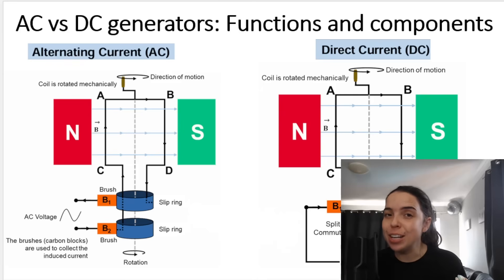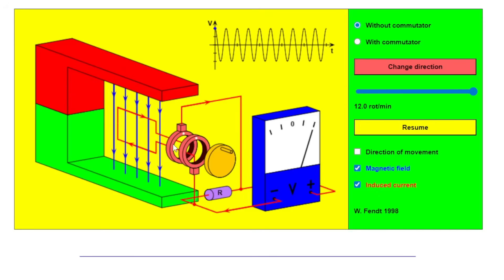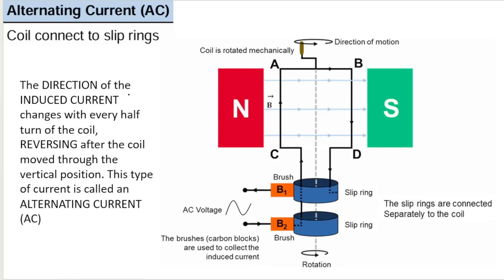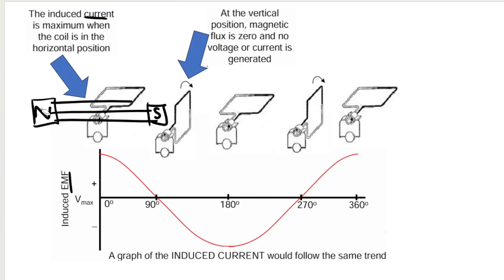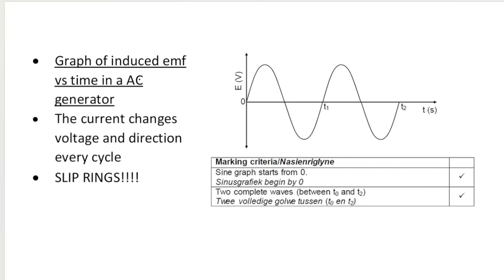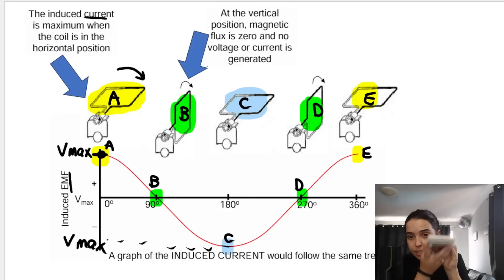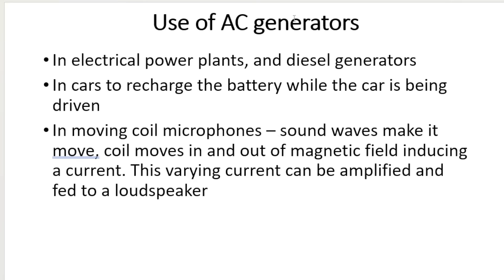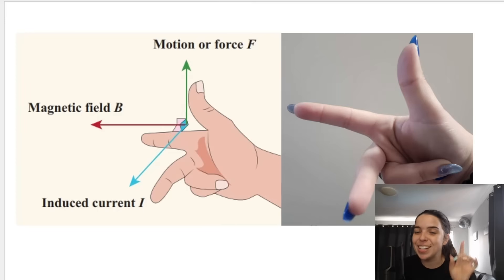AC and DC generators and GRAPHS | Electrodynamics Grade 12 Physics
AC generators vs DC generators and everything you need to know about them! We also speak about alternating current vs direct current (AC vs DC). This forms a part of the electrodynamics section for grade 12 - Physical Sciences.

This builds on Faraday's Law of Electromagnetic Induction! (electromagnetism)

Please watch the rest of the playlist for MORE videos on generators and motors!